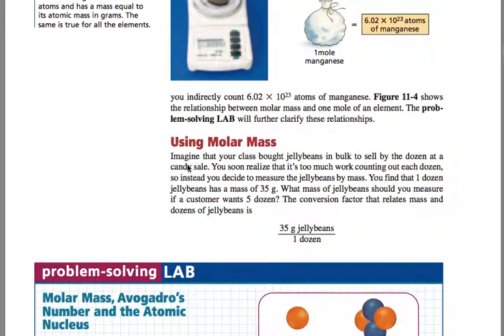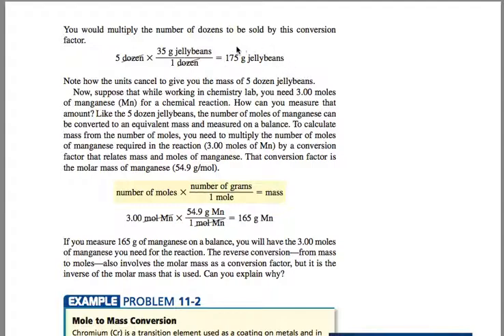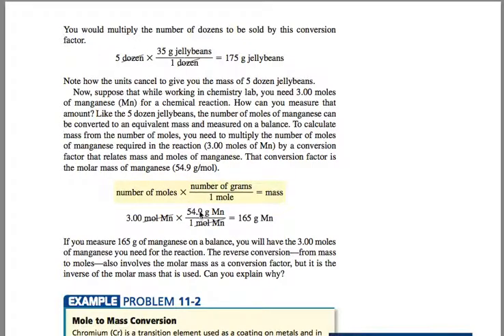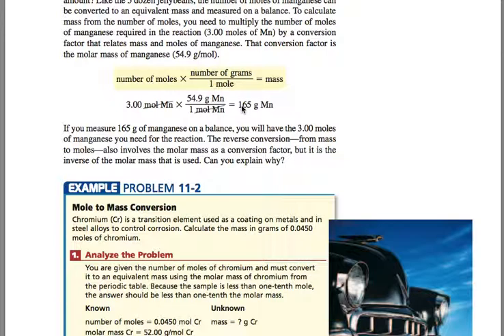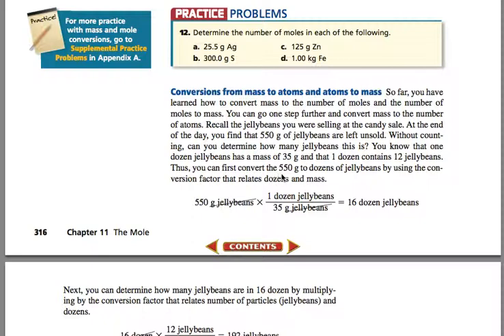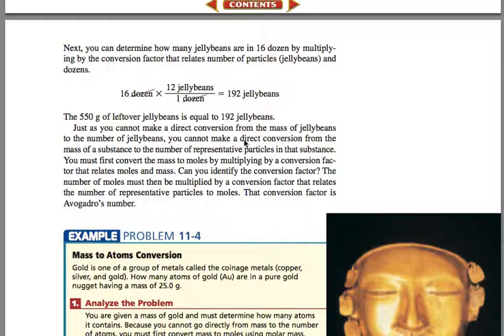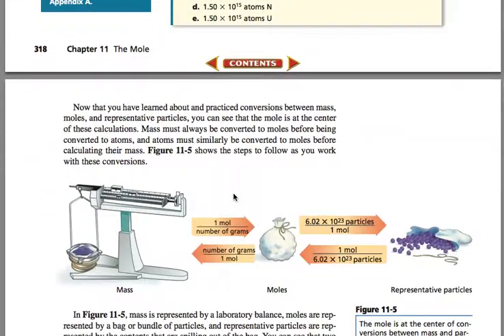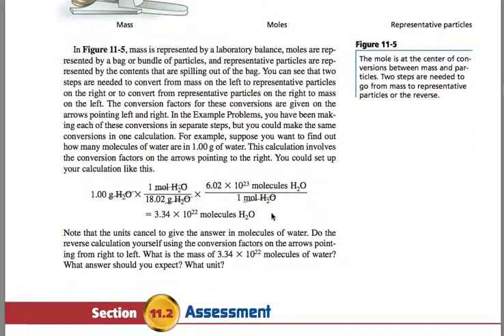Chemistry 11-2 part 2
Mrs. Ward reading and discussing the chemistry text